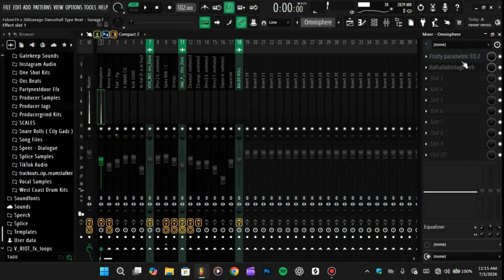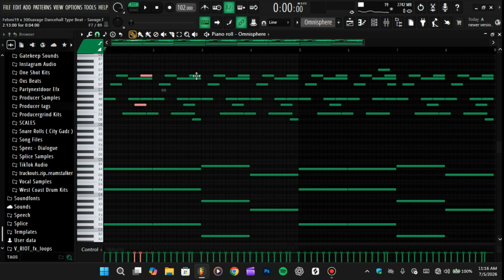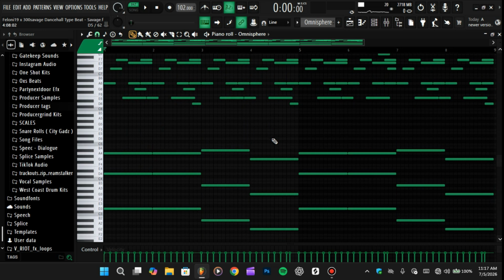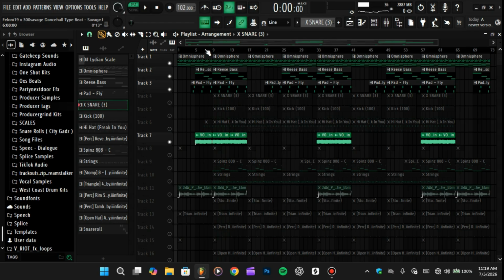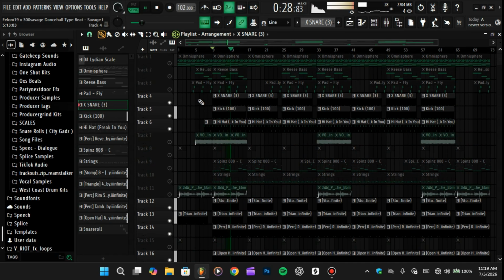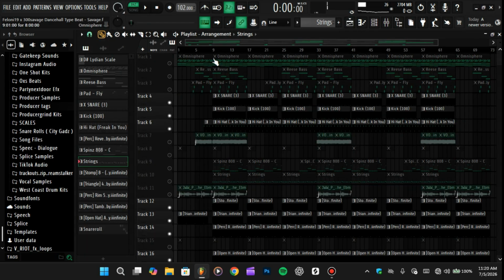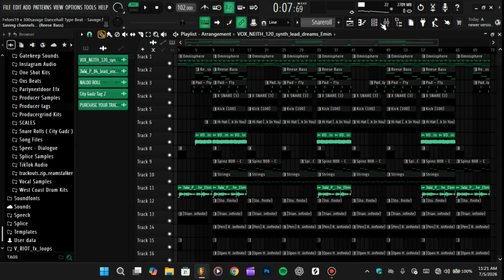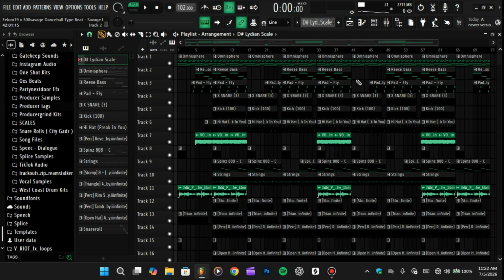Making A Crazy Dancehall Beat For Feloni19 & 300Savage | Beat Tutorial 2026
📀 Produced by City Gadz Muziq